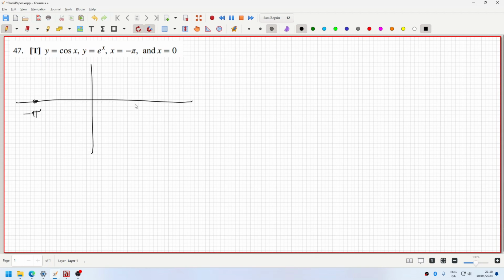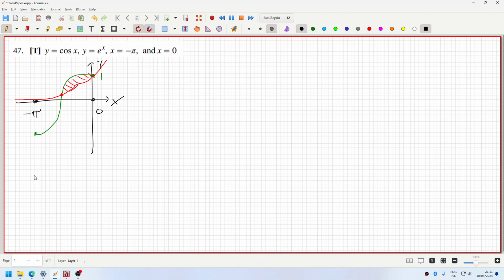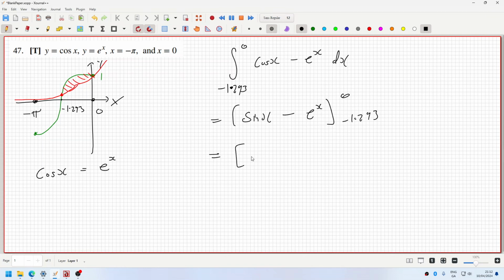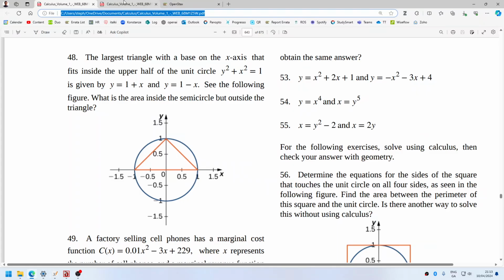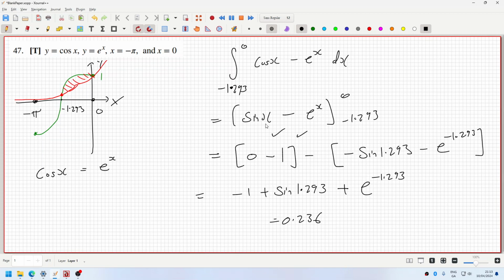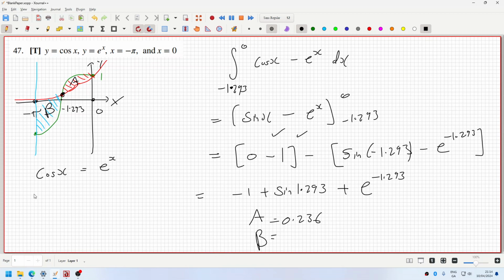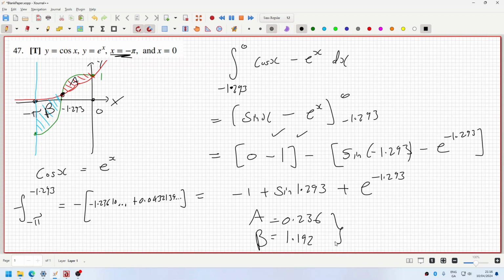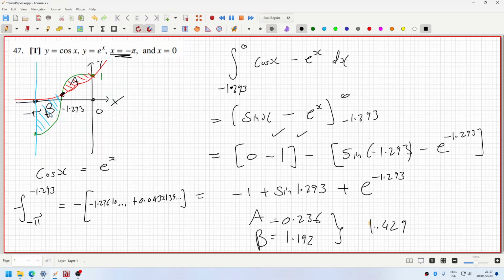Openstax Calculus Volume 1 Exercise 6.1 Question 47